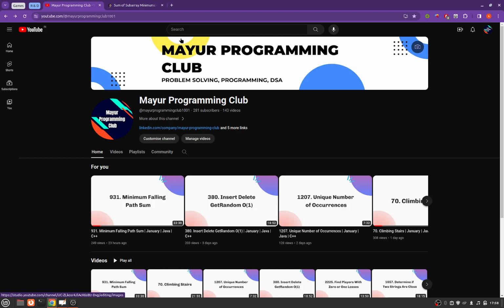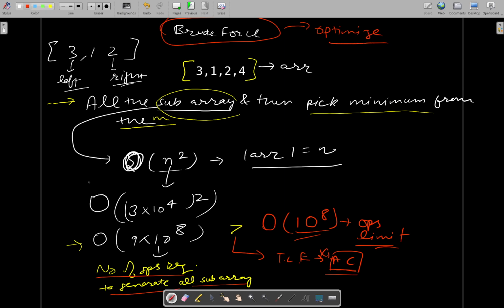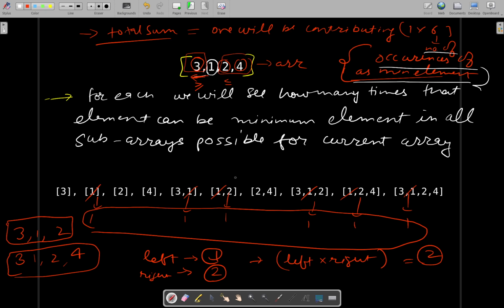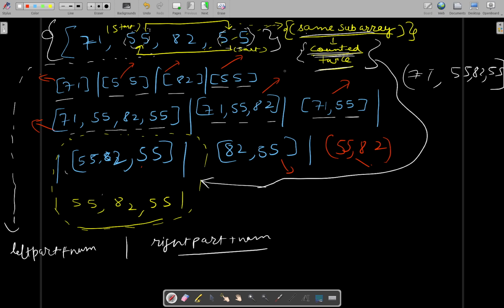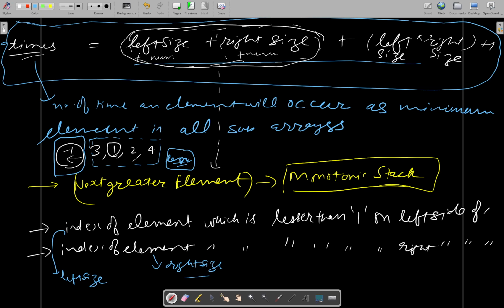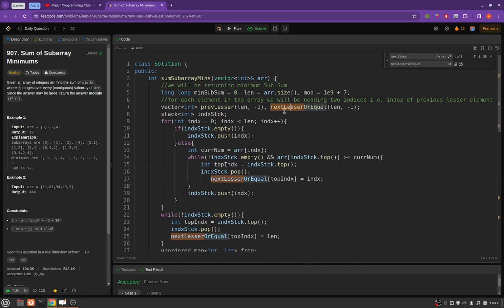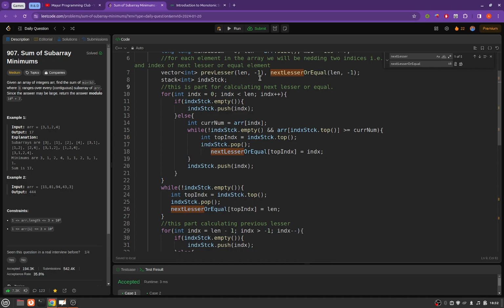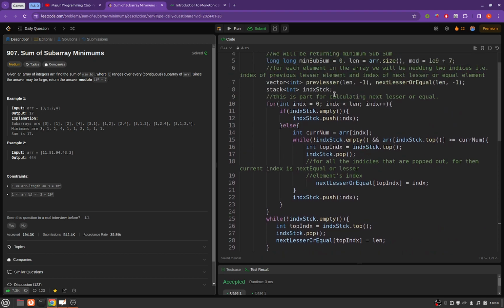907. Sum of Subarray Minimums | January | Java | C++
Technique Used:
Monotonic Stack: